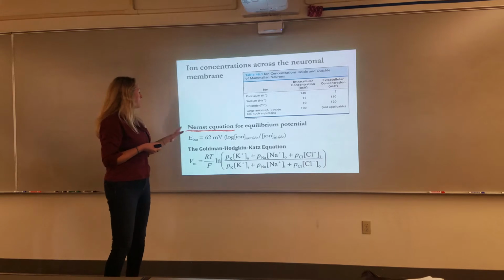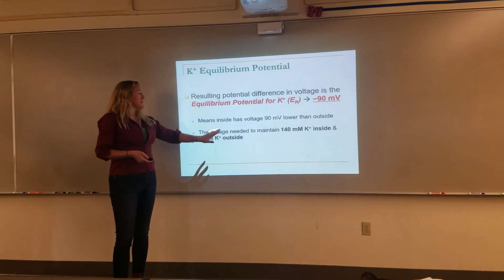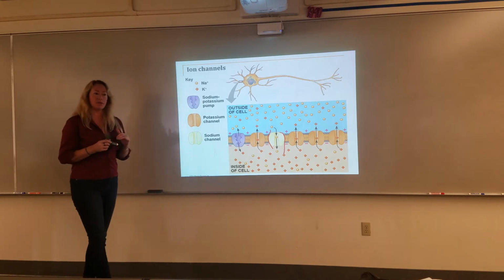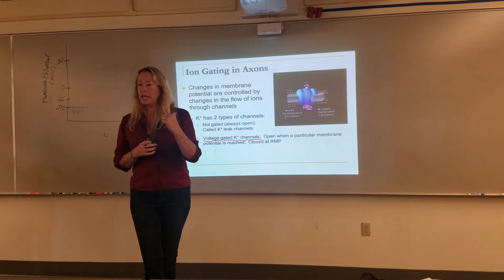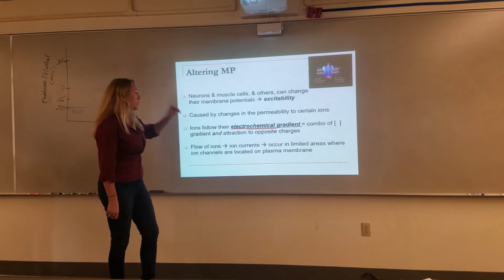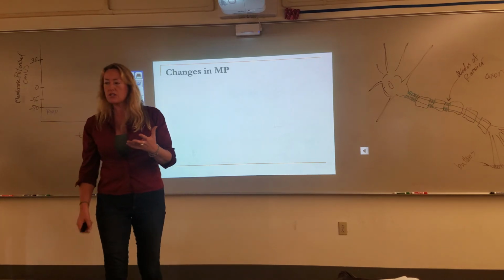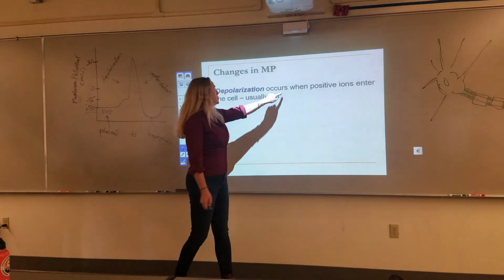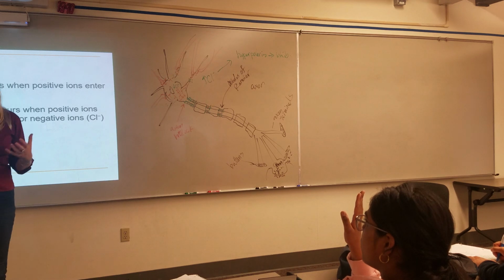Action Potental 1, Bio 1 Lecture